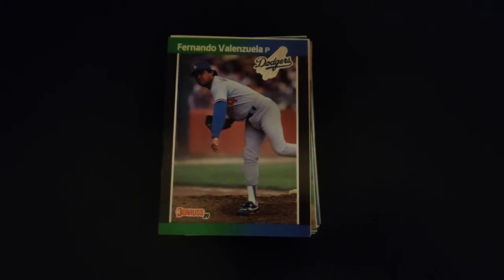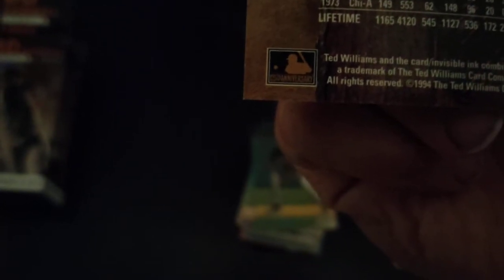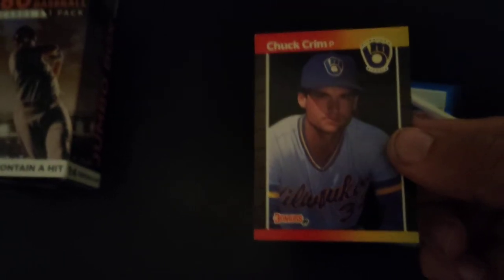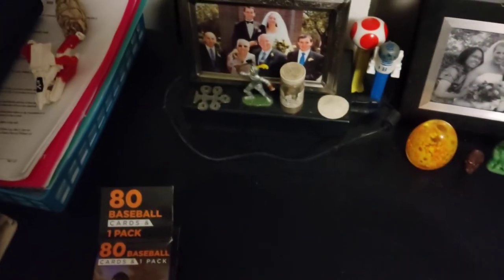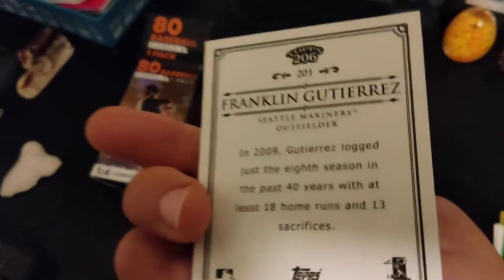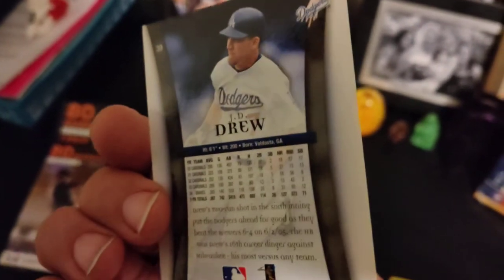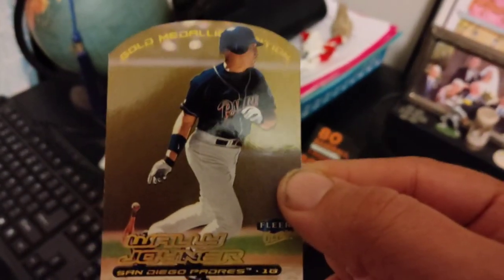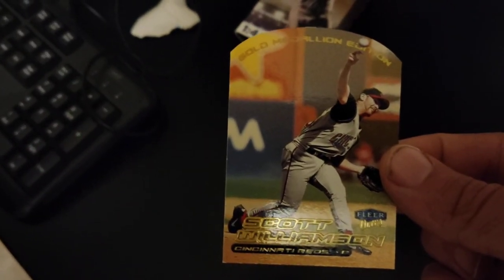Robert's Hobbies - 80 Baseball Cards & 1 Pack at Rite Aid Part 1